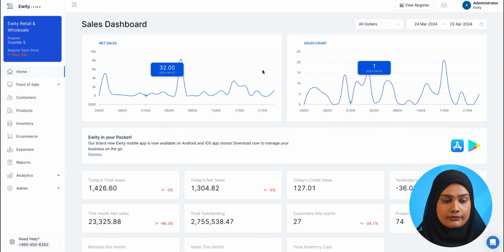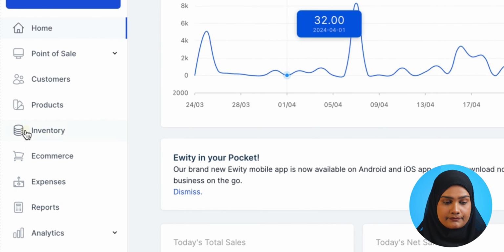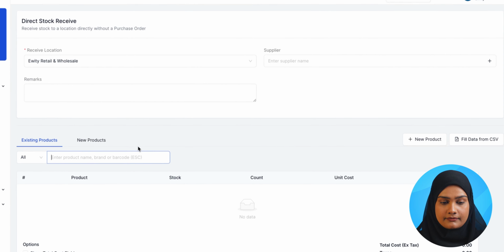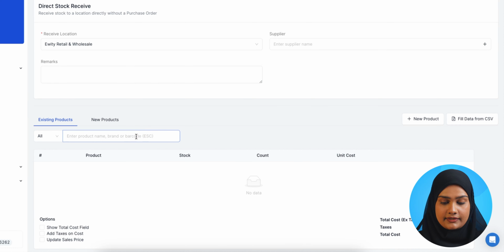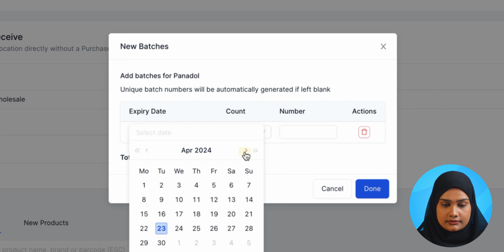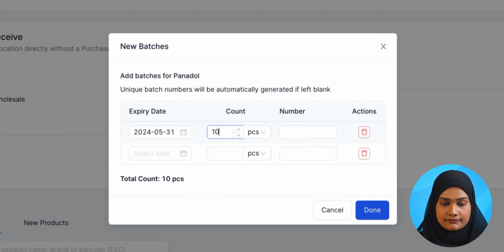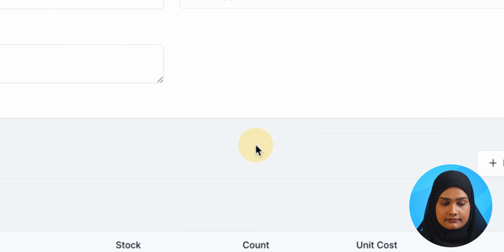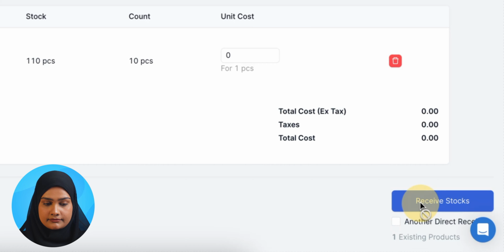How to receive batch stocks in Ewity POS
Welcome to our Ewity POS tutorial series! Today, I'll be explaining how to receive batch stocks in Ewity POS.

You can receive stock for a batch of products using Direct Stock Receive.

You will be asked to enter the count of every batch and the expiration date to receive stock.

After adding appropriate batches, press "Done" and move onto the next product

Once you are done adding batches, press the blue icon below to receive the stocks

And that's it! you have successfully received batch products!

Thank you for choosing Ewity Point of Sale.

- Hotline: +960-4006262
- Ewity.com